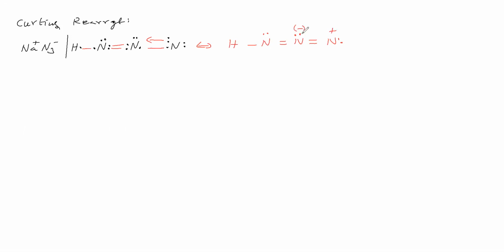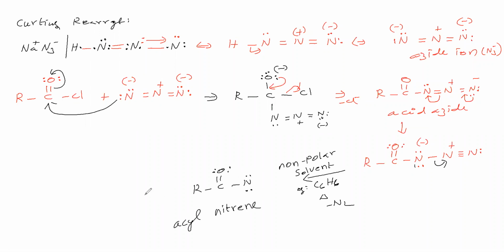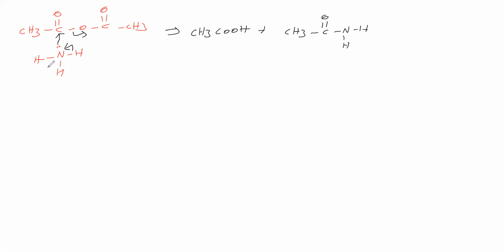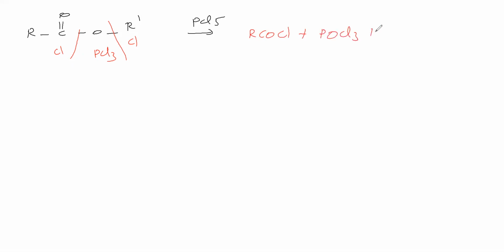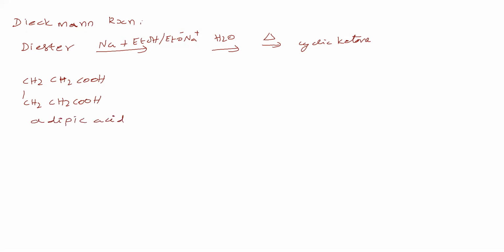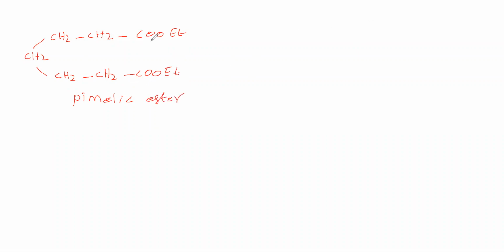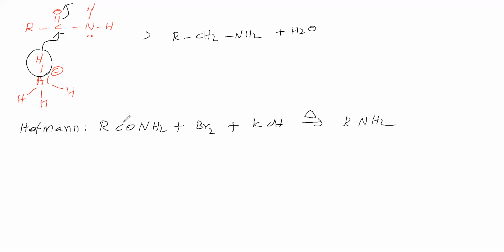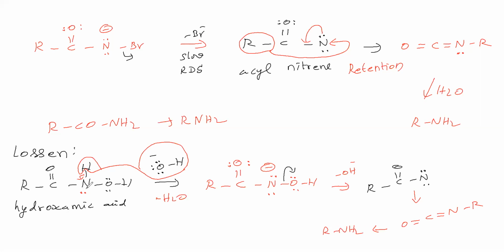carboxylic acids & its derivatives part 5 for class 12 jee, neet